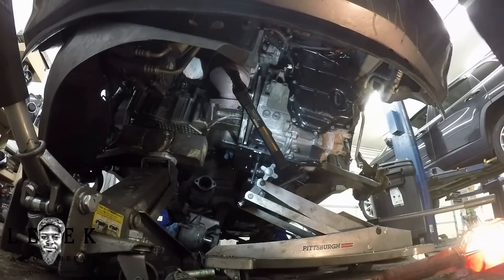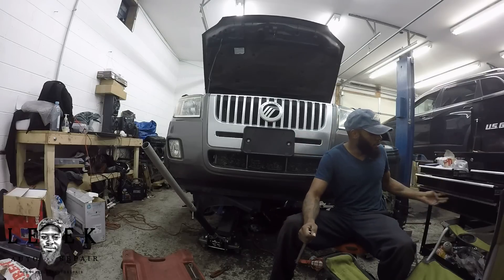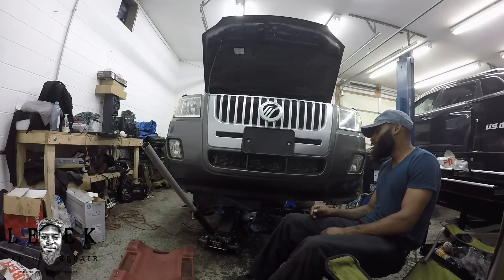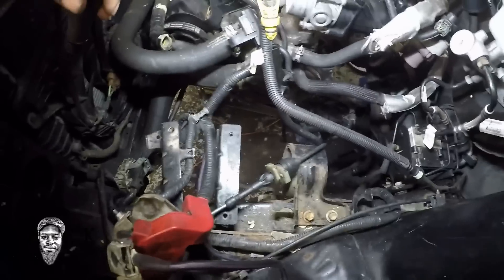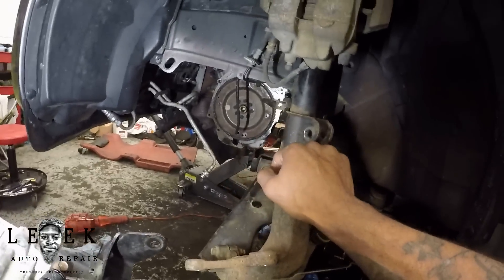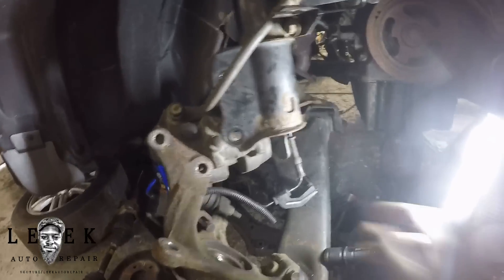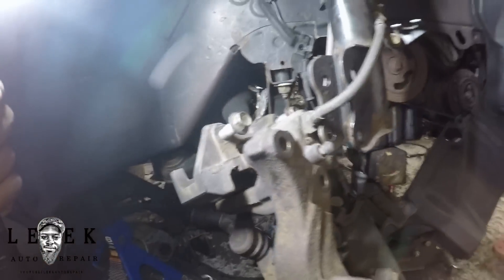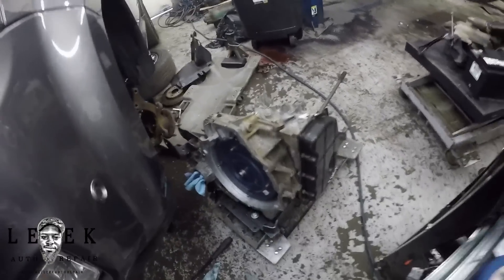Transmission Removal Tips | 2010 Mercury Mariner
2010 Mercury Mariner 3.0L
Transmission Replacement

THIS IS NOT A "HOW TO VID". Just tips and advice on how to remove the transmission. As stated in the video, this can be done at home in your driveway or garage. I did this alone but be sure to have a helper with the heavy lifting.